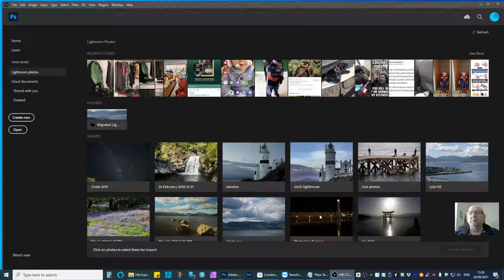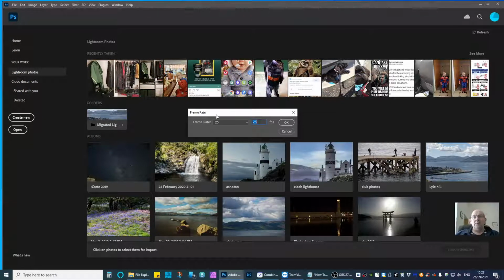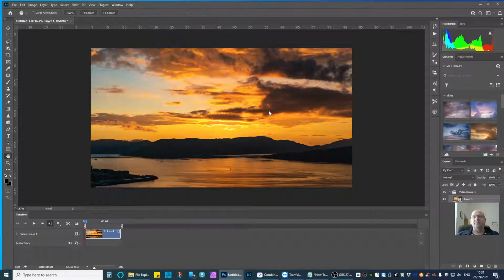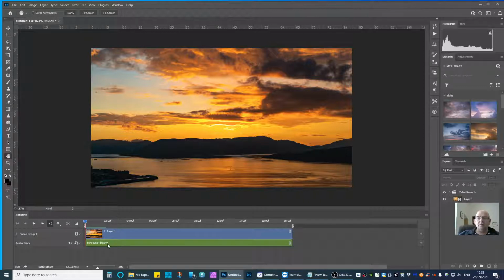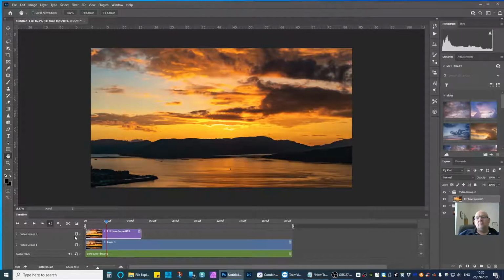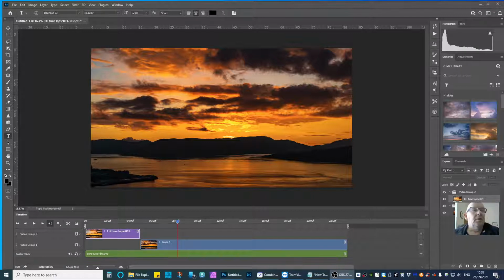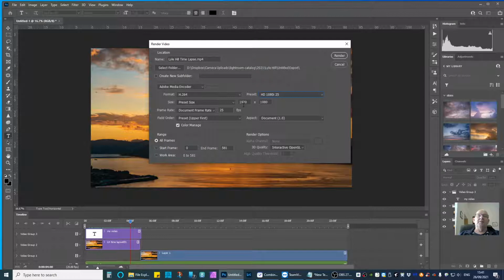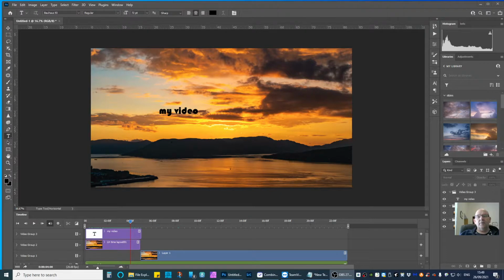time lapse demo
How to make a short time lapse using photoshop